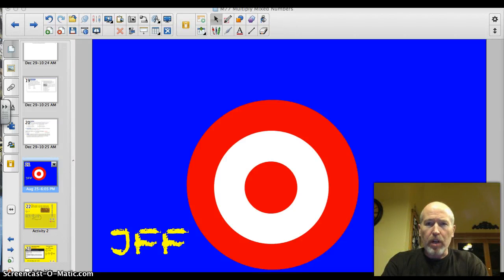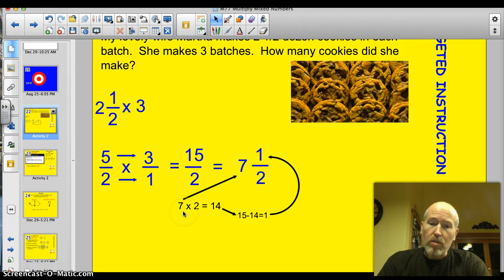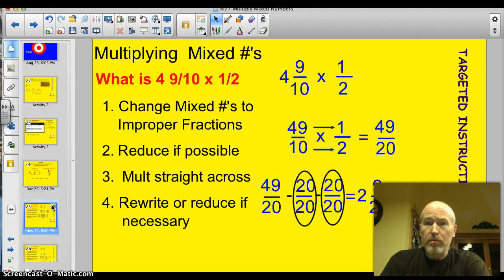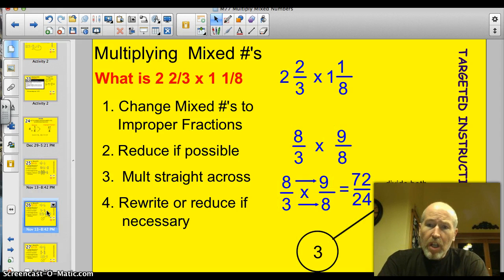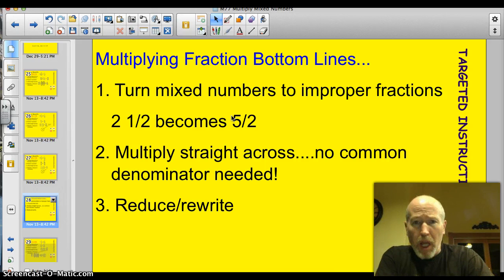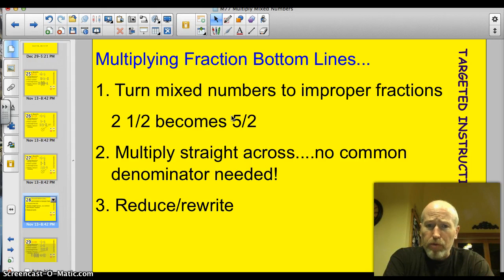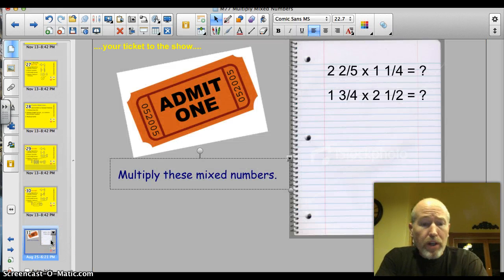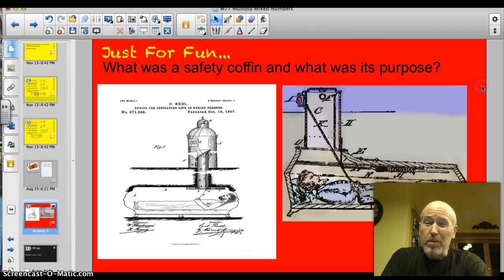5.5B Multiply Mixed Numbers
I can multiply mixed numbers without a calculator.